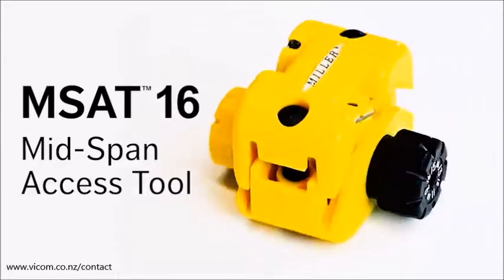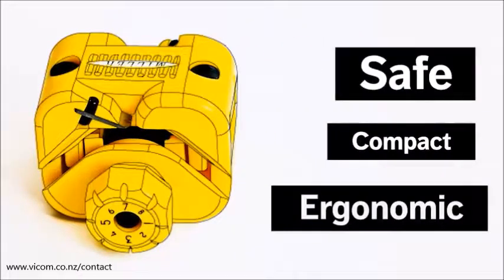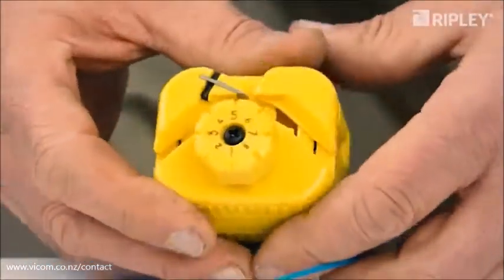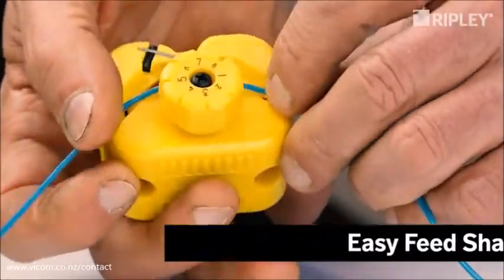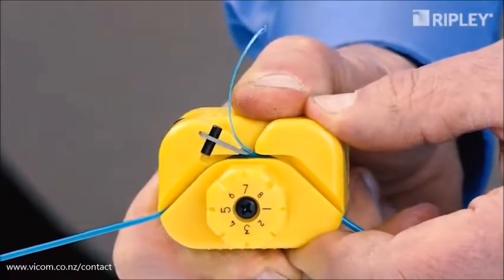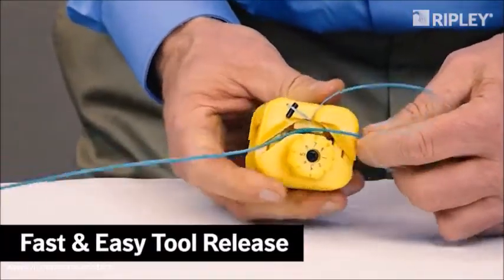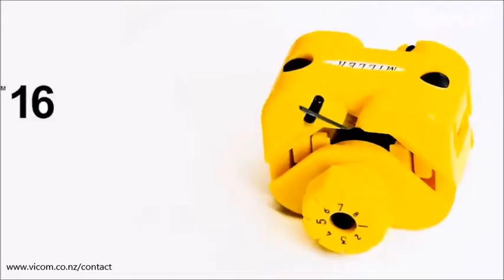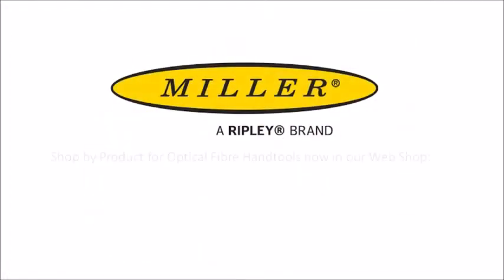Ripley Miller MSAT-16 Mid Span Access Tool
Introducing the new MSAT® 16, an exciting new solution designed to easily size and access fibres in buffer tubes ranging from 1 to 3 mm diameters in mid-span applications.

Vicom New Zealand — Authorised Ripley Miller Distributor